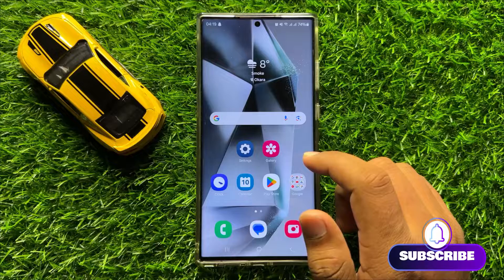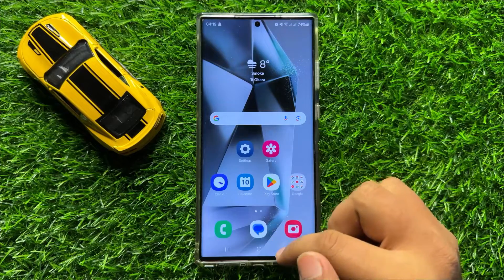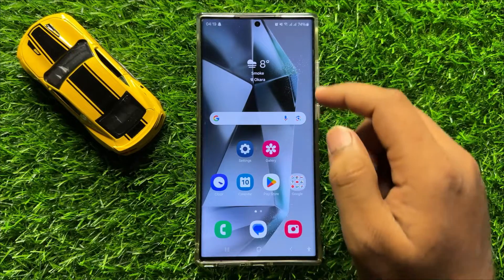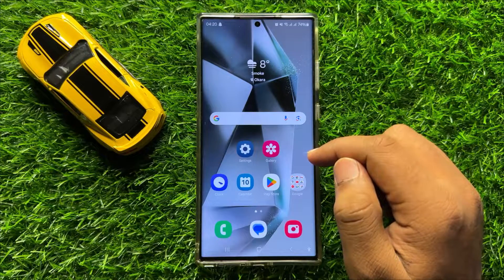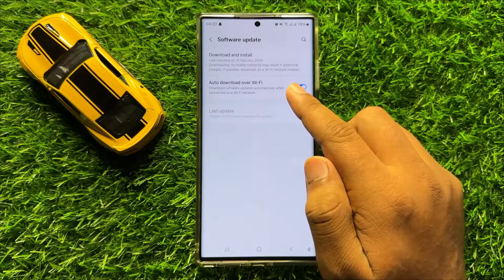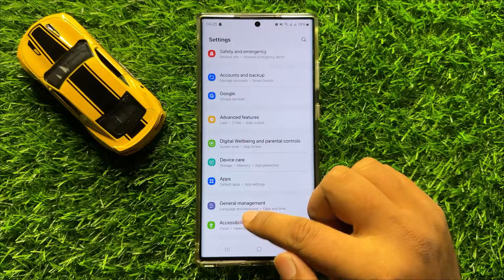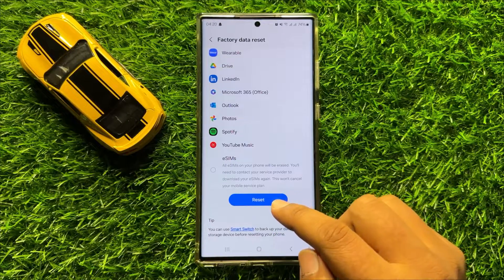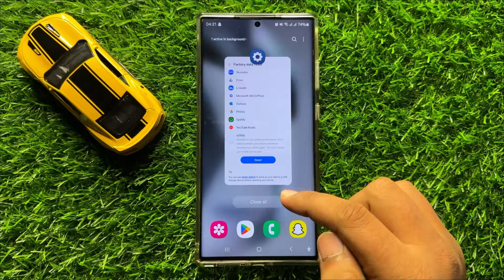How to Fix Samsung Galaxy S24 Ultra Wifi Calling Not Working